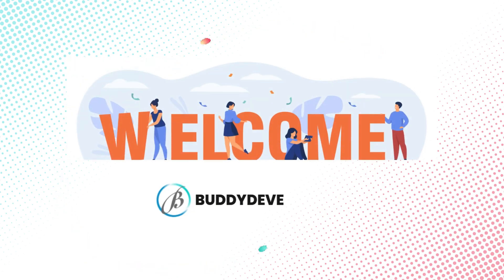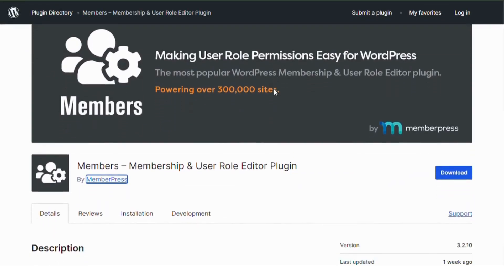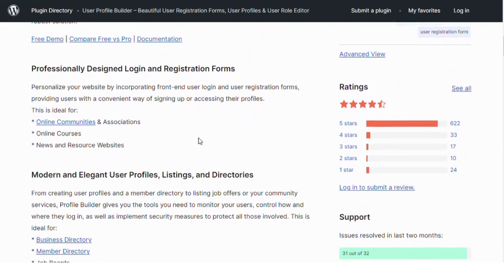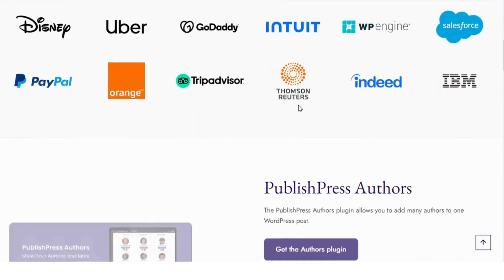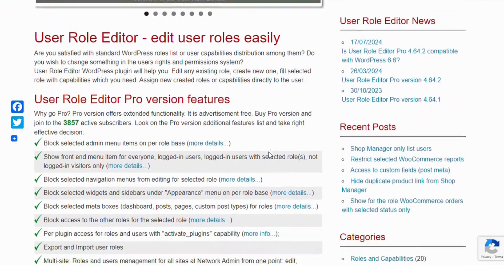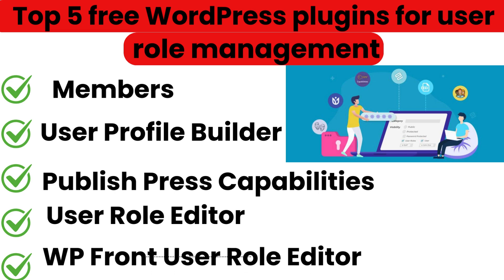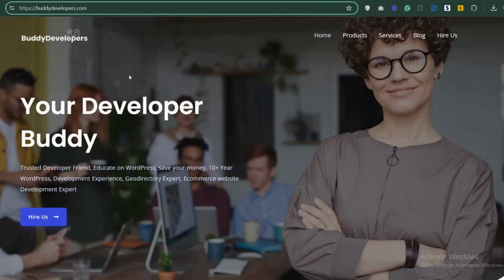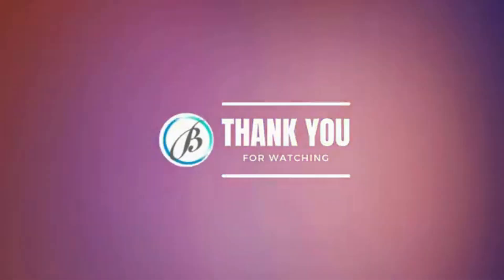Top 5 free WordPress plugins for user role management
⏰ [0:00] Introduction
Today, we're going to show Top 5 free WordPress plugins for user role management.
📜 Description:
This video is about the Best WordPress Security Plugins to Protect Your Site Compared.

📌 [2:37] Timestamps
⏰ 0:00 Introduction
🔥 0:21 Members
🔥 0:56 User Profile Builder
🔥 1:27 Publish Press Capabilities
🔥 2:02 User Role Editor
🔥 2:34 WP Front User Role Editor